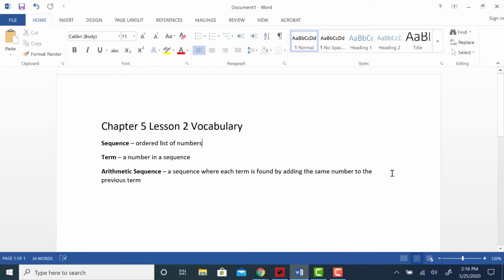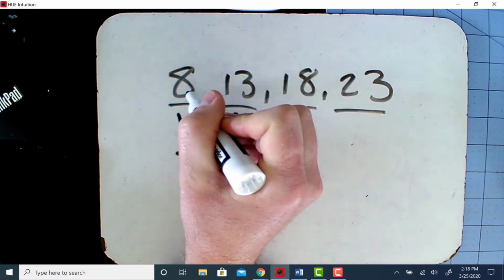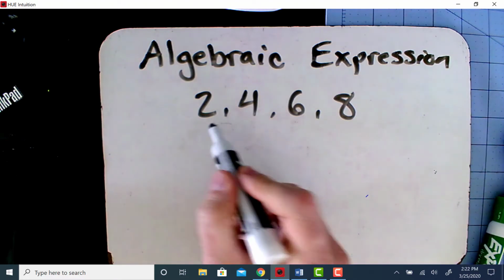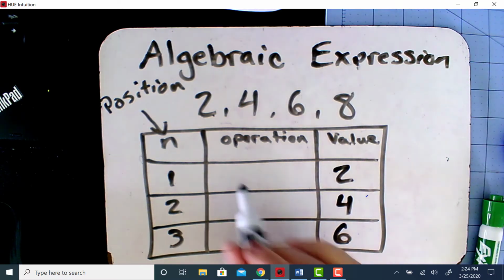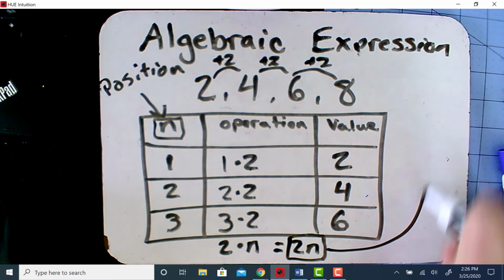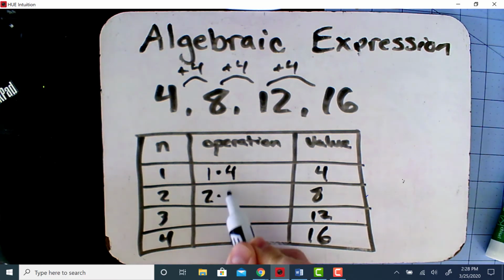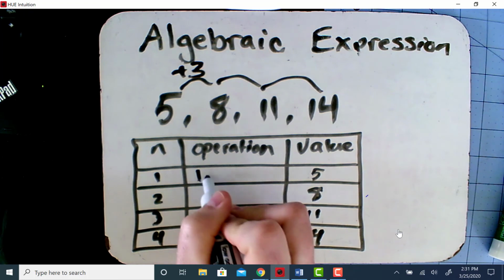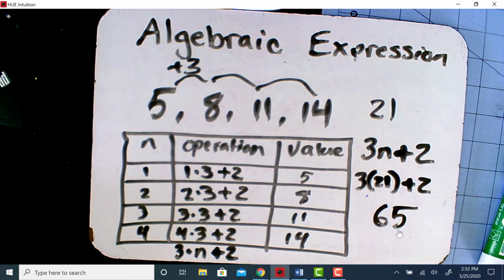Arithmetic Sequence Seventh Grade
Explains basics of arithmetic sequences and how to write an algebraic expression to represent an arithmetic sequence.